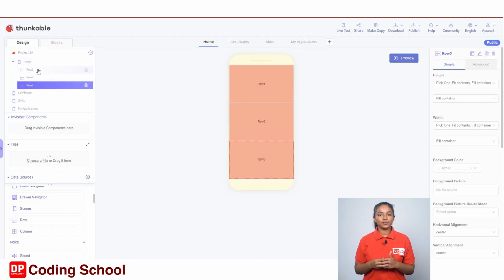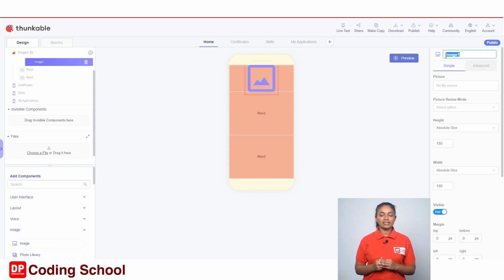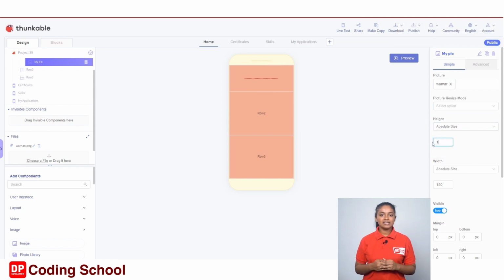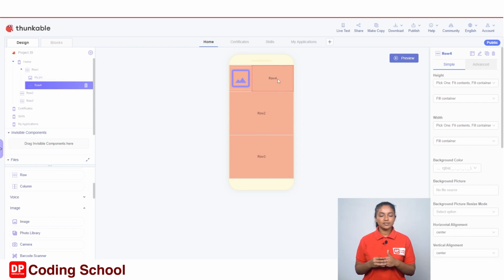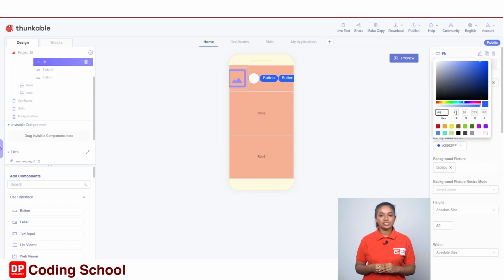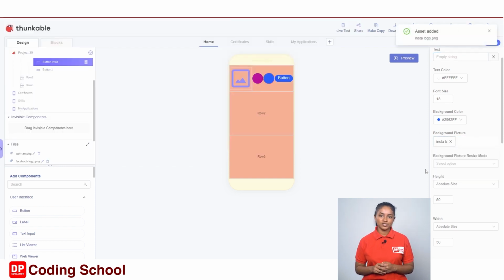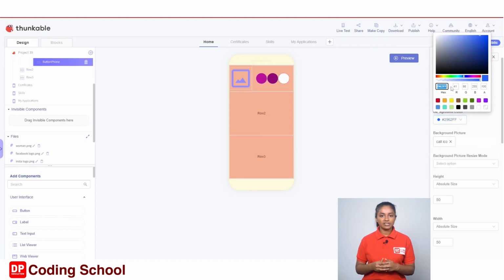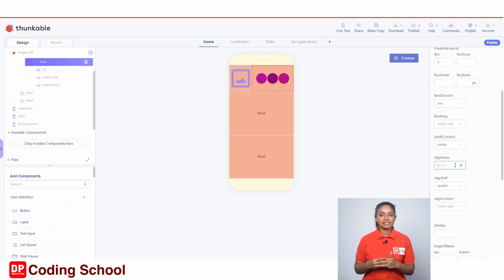Project 104 Step 4 - How to design row one